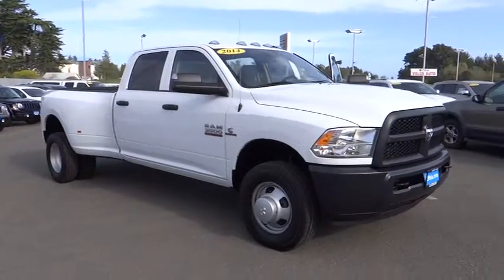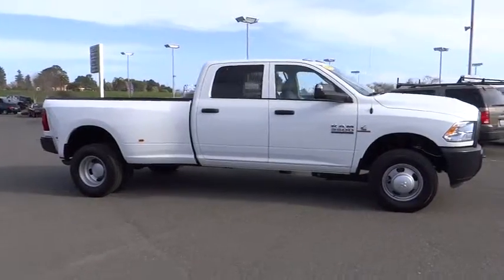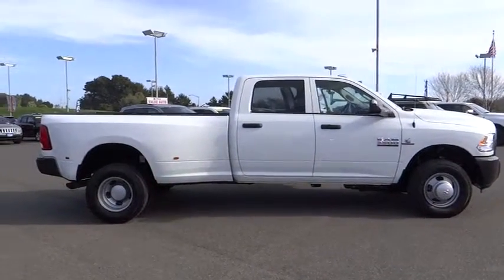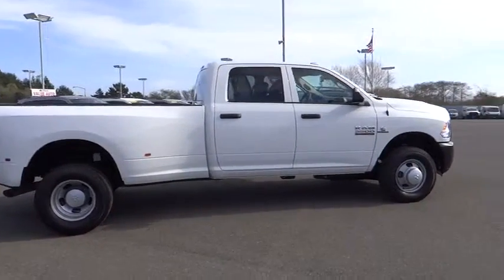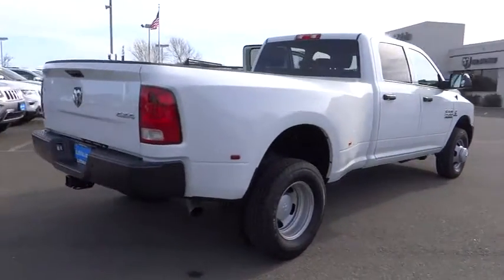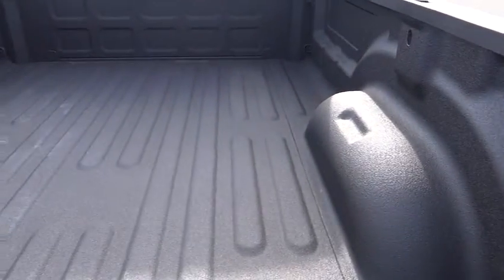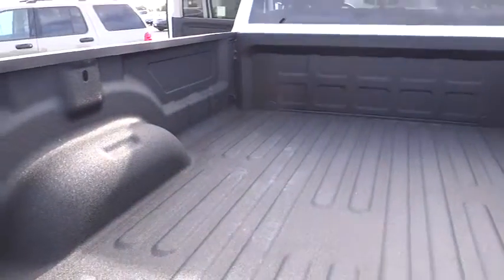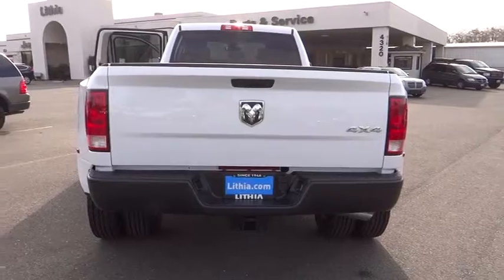2014 RAM 3500 Eureka, Redding, Humboldt County, Ukiah, North Coast, CA EG176279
Lithia Chrysler Jeep Dodge of Eureka:  Servicing Eureka, CA near Redding, Humboldt County, Ukiah, North Coast, California
2014 RAM 3500 Tradesman - Stock#: EG176279 - VIN#: 3C63RRGL1EG176279

Lithia Chrysler Jeep Dodge of Eureka

Tradesman trim. iPod/MP3 Input, Head Airbag, Hitch, Heated Mirrors, 4x4. Warranty 5 yrs/100k Miles - Drivetrain Warranty; CLICK NOW!br /br /KEY FEATURES INCLUDEbr /Heated Mirrors, 4x4, iPod/MP3 Input, Trailer Hitch. MP3 Player, Privacy Glass, Child Safety Locks, Electronic Stability Control, Brake Assist. br /br /WHY BUY FROM USbr /Why Do So Many Chrysler, Dodge, Jeep and RAM Drivers from Eureka, Arcata, McKinleyville and Redding CA Trust Lithia Chrysler Jeep Dodge of Eureka? From beginning to end, Lithia Chrysler Jeep Dodge of Eureka is by your side. If you're interested in any one of the number of products or services we have to offer, simply stop by and see us today. Located at 4320 Broadway St Eureka, California, we're a short drive away from Arcata, McKinleyville and Redding CA. br /br /Please confirm the accuracy of the included equipment by calling us prior to purchase. br /